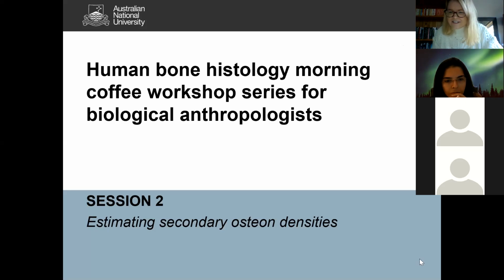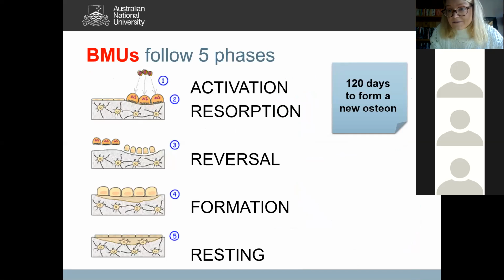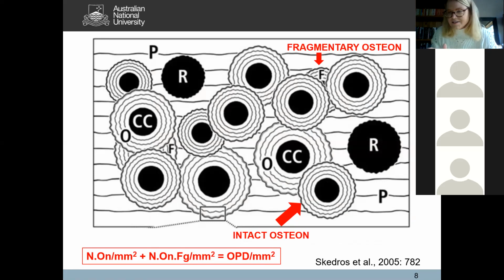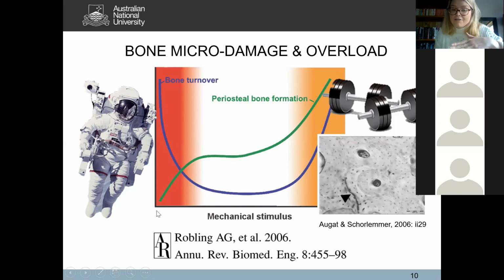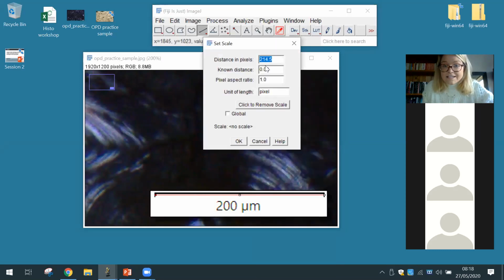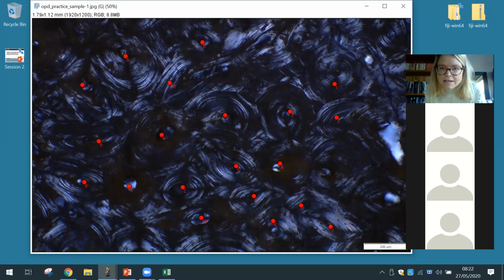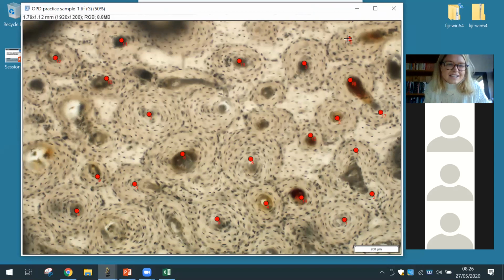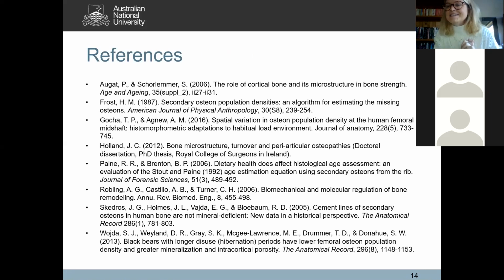ANU BONE HISTOLOGY SESSION 2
SESSION 2 Wednesday 27 May 8 – 8.30 am AEST: estimating secondary osteon densities